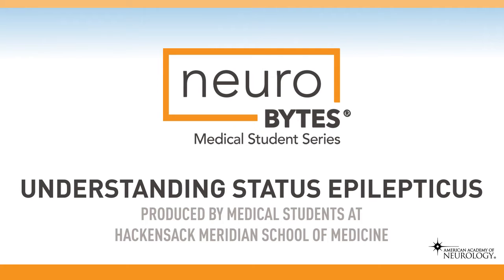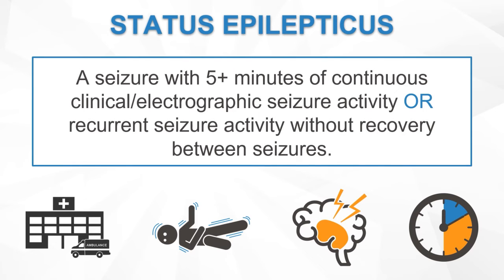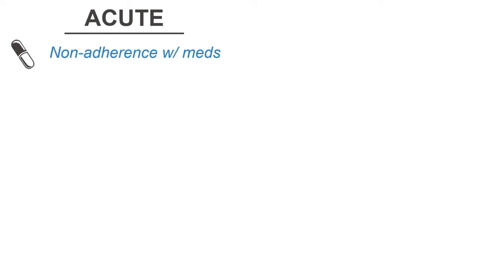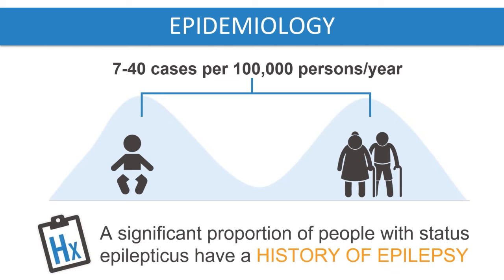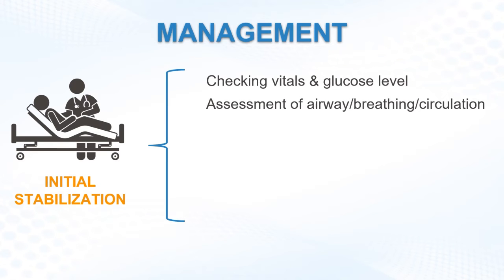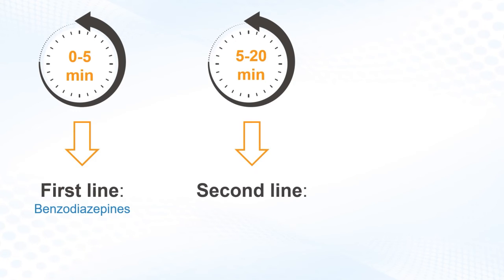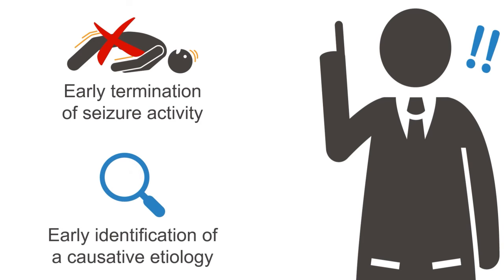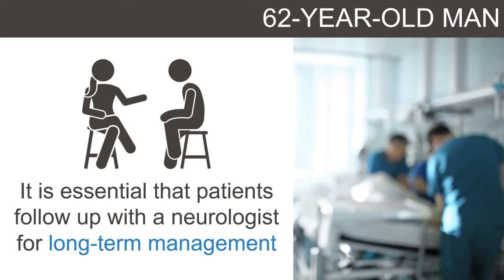Understanding Status Epilepticus - American Academy of Neurology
Status epilepticus is a neurological emergency requiring immediate evaluation and management to prevent morbidity and mortality. Historically, the duration of continuous seizure activity used to define status epilepticus has varied over time. In this video, we clarify the formal definition and discuss etiology, pathophysiology, epidemiology, as well as evaluation and treatment.